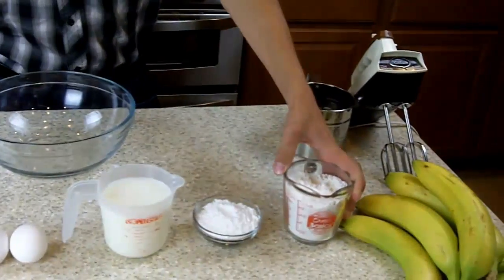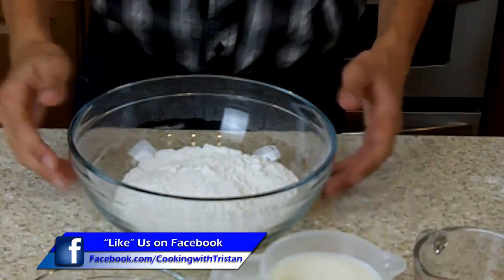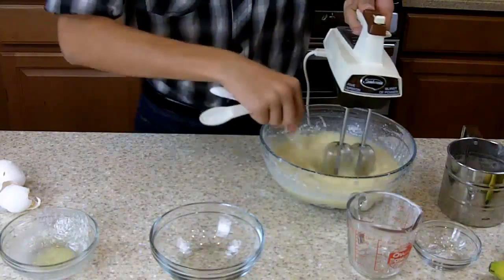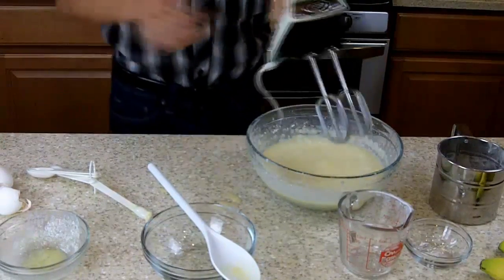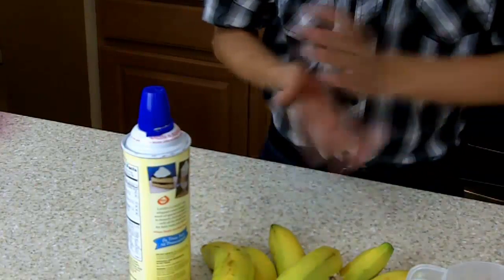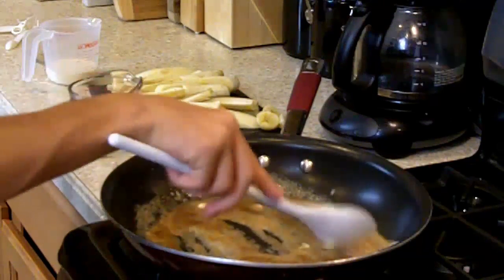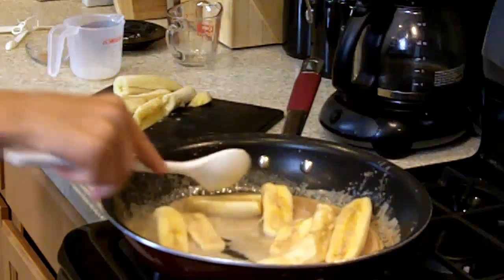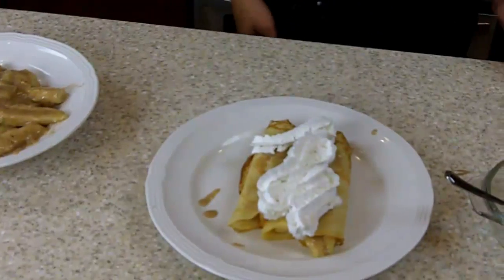Banana Crepes "French Banana Pancakes" - Cooking with Tristan Episode 119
Banana crepes are perfect for breakfast and delicious for dessert. The delicious topping that is poured over the banana crepes makes this dish so delicious you will have everyone asking for more.